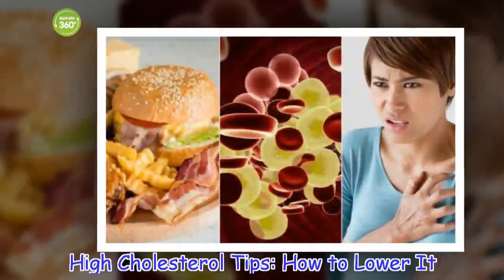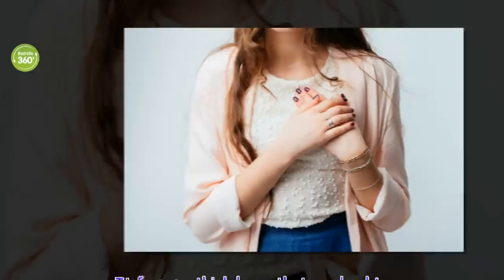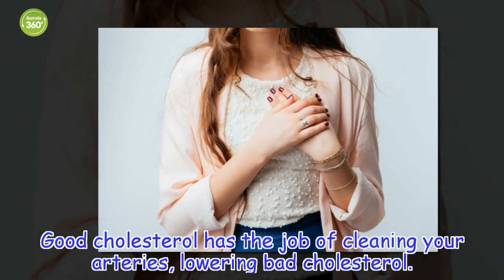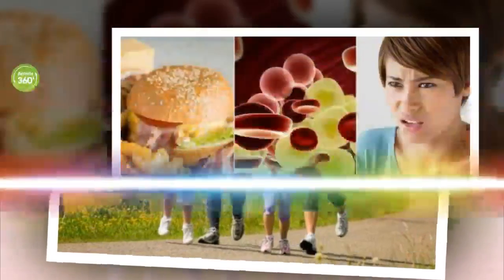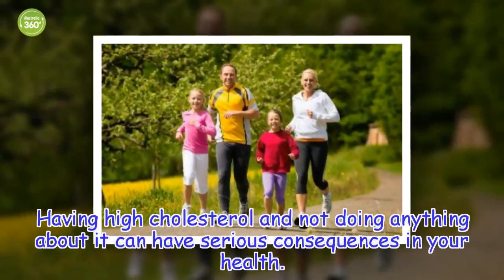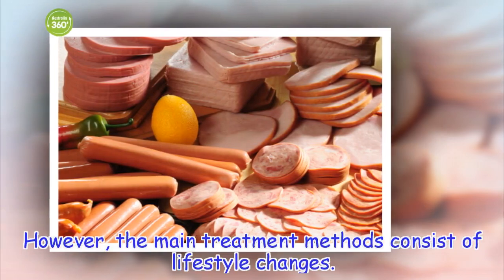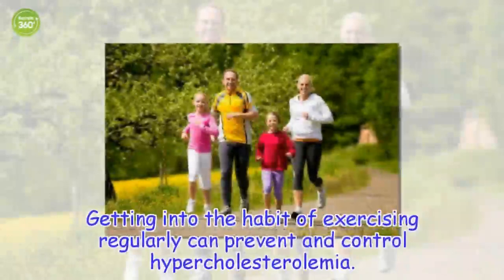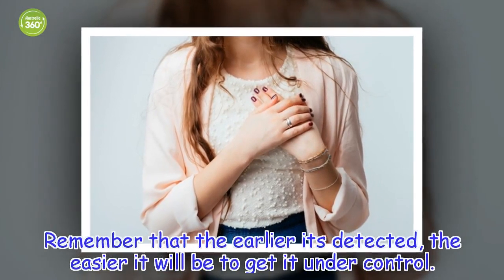High Cholesterol Tips: How to Lower It - Australia 360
Along with liver problems, having high cholesterol can be a predisposing factor in cardiovascular and coronary complications.
► Australia 360 :